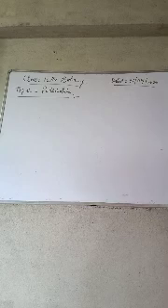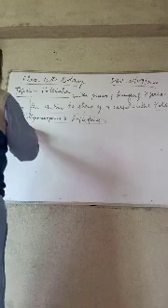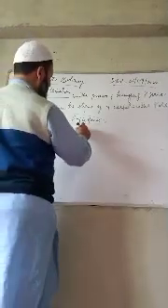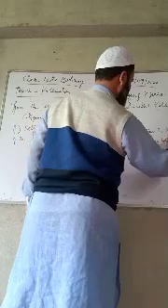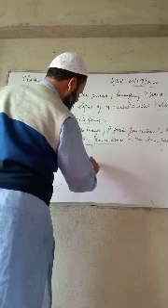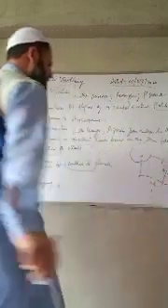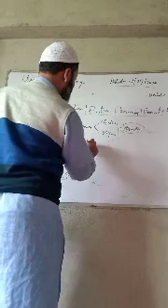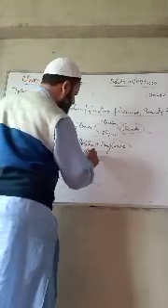Pollination: introduction and types